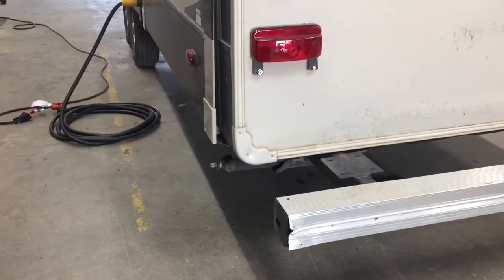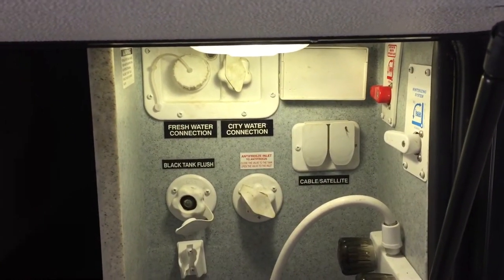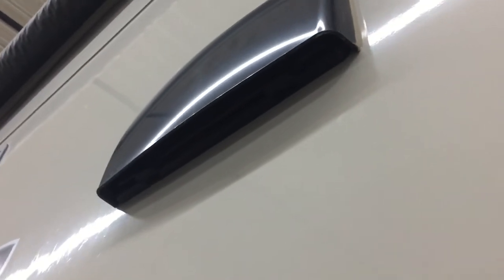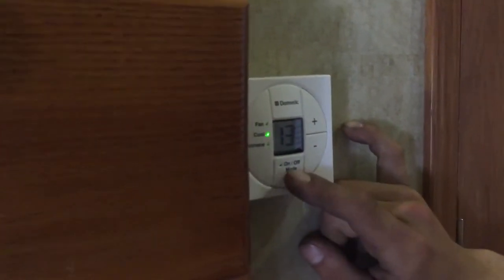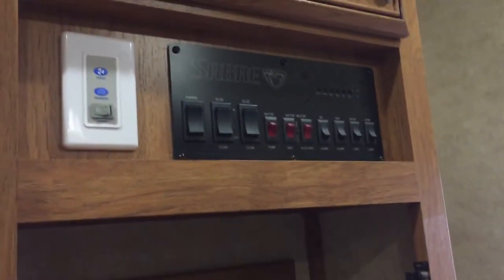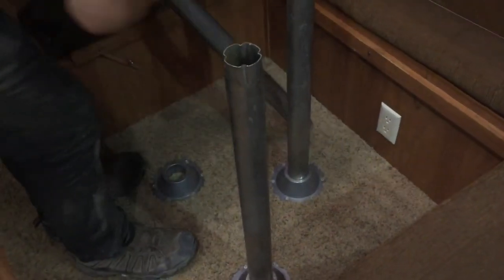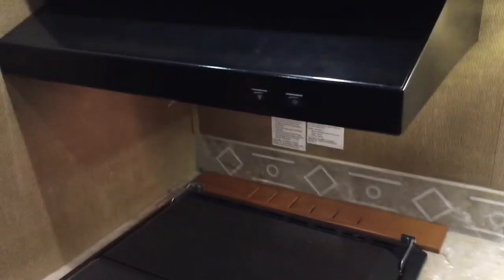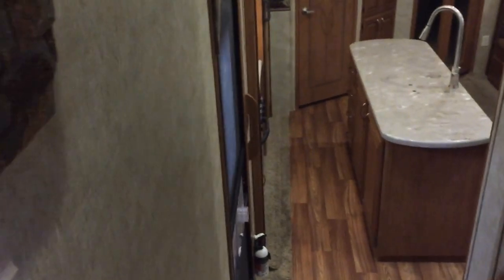2013 Sabre QSIK Walk through